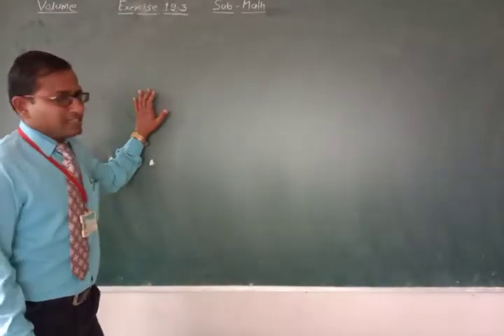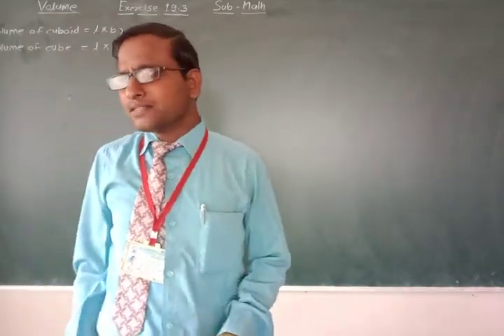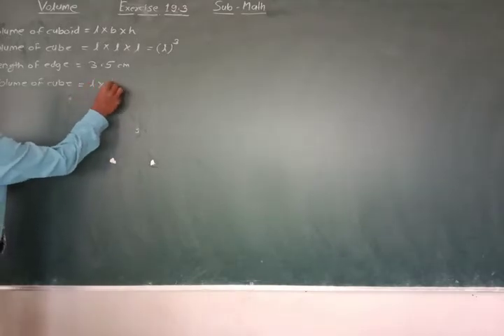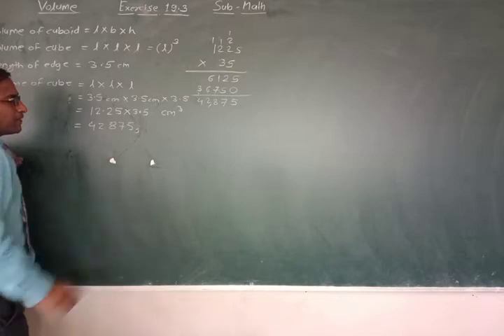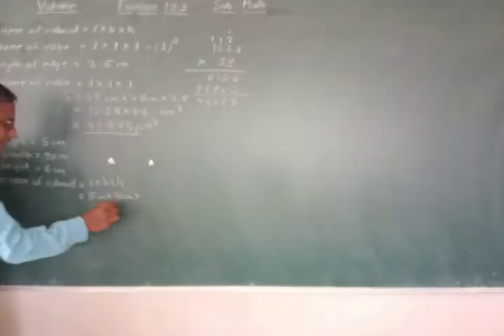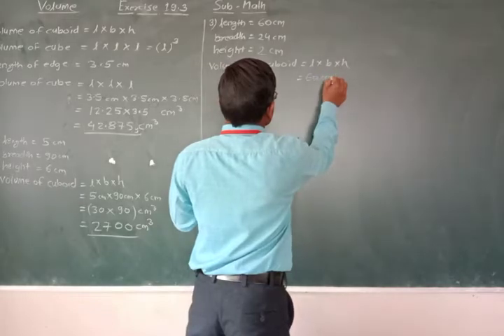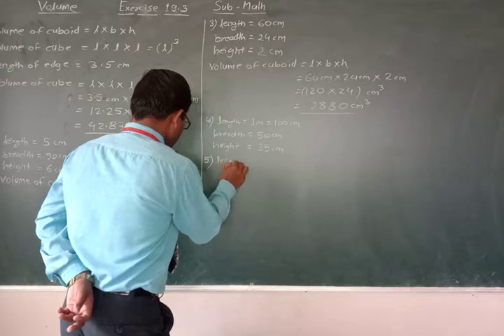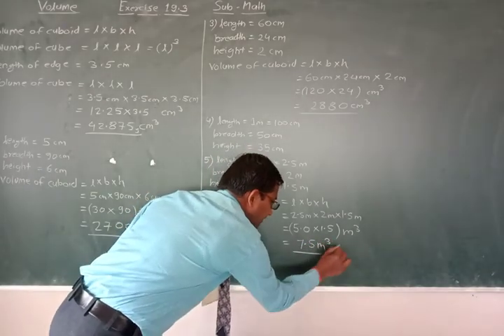VOLUME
Exercise 19.3